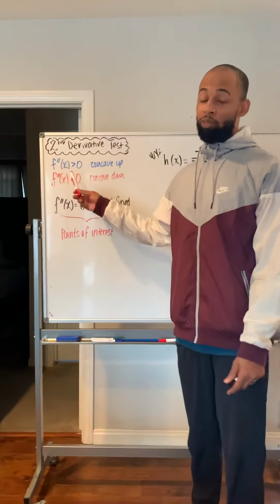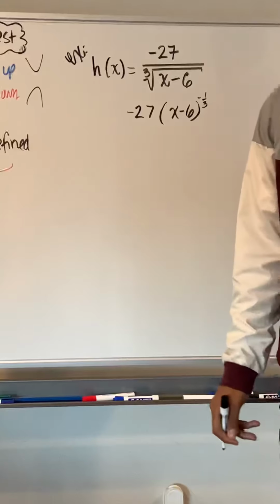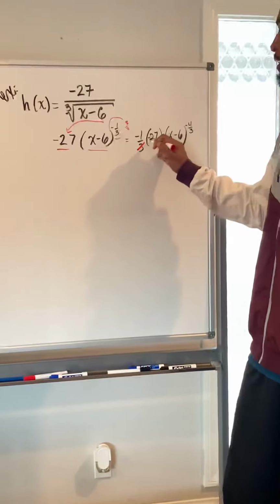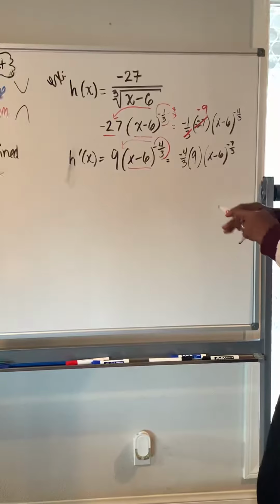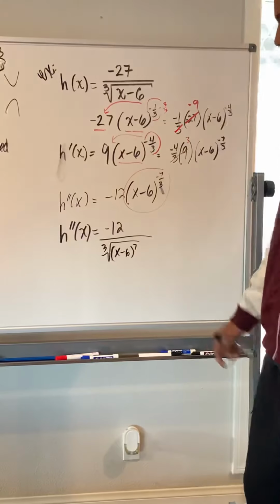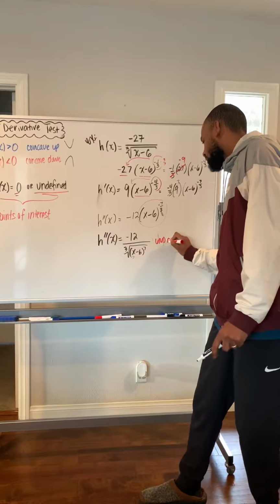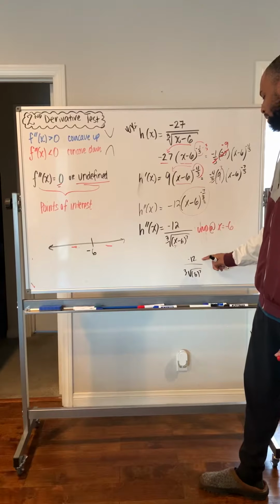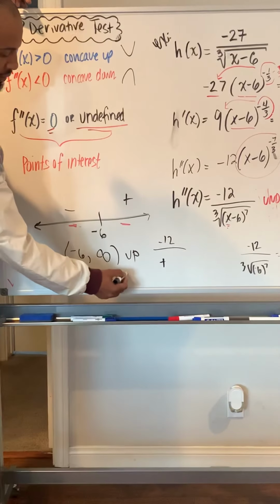March 21, 2020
AP Calc- 2nd derivative test